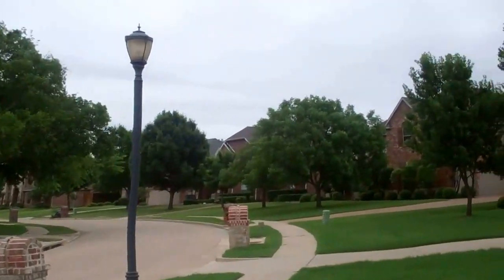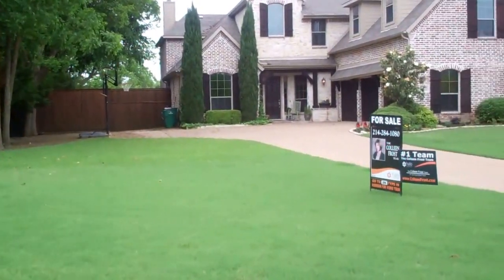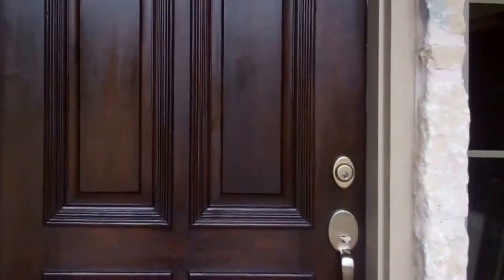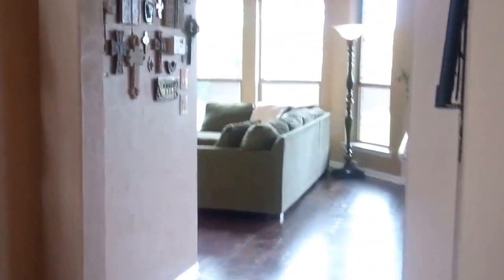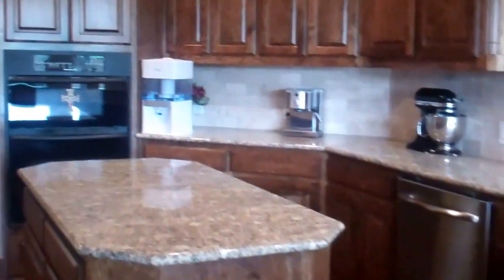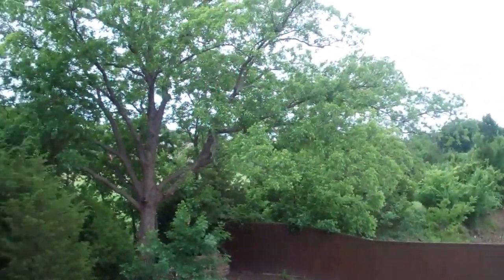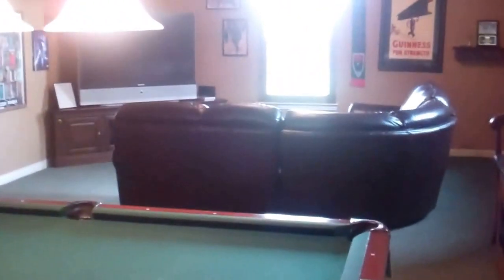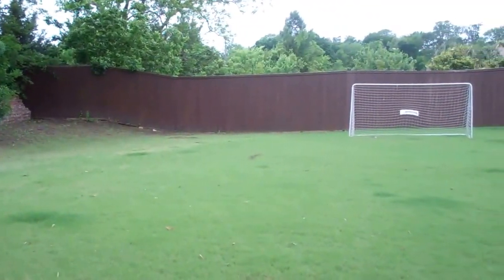POOF! IT'S GONE! 700 Mockingbird, Murphy w/ Colleen Frost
RARE OPPORTUNITY to live on the coveted street of Mockingbird in Murphy! One of a kind Sotherby Custom Home on OVER HALF ACRE LOT BORDERING TREES with gorgeous landscaping. Stunning features including HARDWOOD FLOORING, iron balusters on curved staircase, IRON SCROLLWORK, cedar garage doors, & BUILT-INS. Fabulous ISLAND kitchen with GRANITE COUNTERS & convection oven. Downstairs guestroom. GAME + MEDIA up. Amazing backyard with lots of play room!